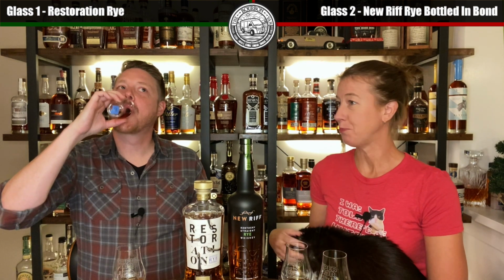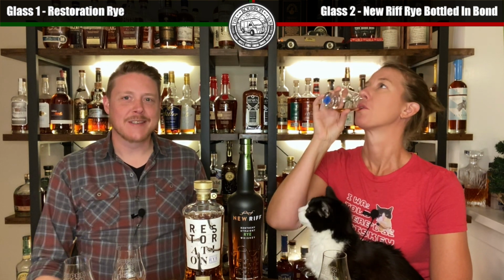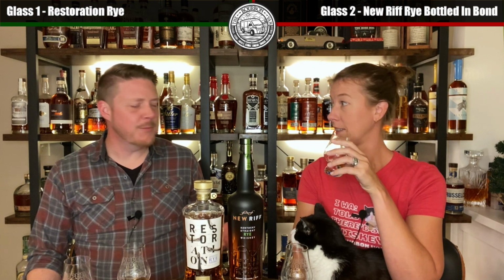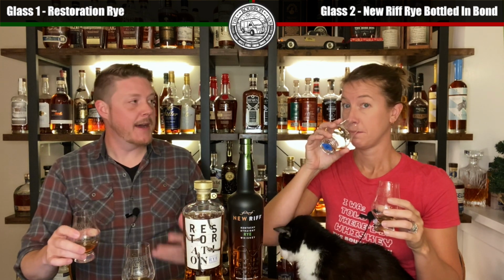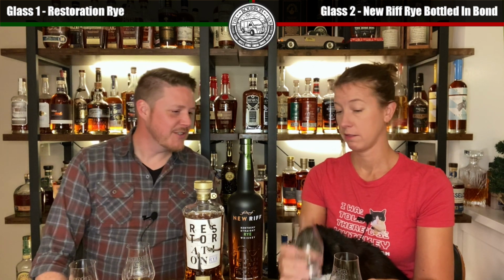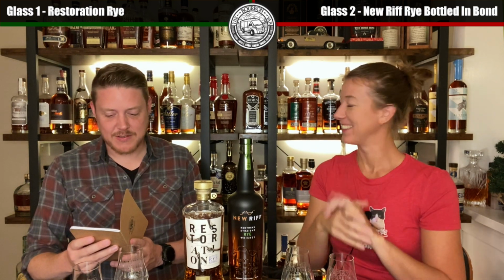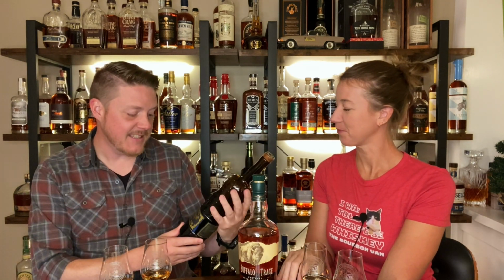Advent Day 2 - Smoke Wagon Bourbon vs Buffalo Trace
We're on day 2 of the first round, which means 2 head-to-head matchups each day! First up, Castle & Key's Restoration Rye Batch 2021-3 takes on New Riff Rye Bottled in Bond. In the second matchup, we put Smoke Wagon Small Batch Bourbon up against Buffalo Trace Bourbon. The whiskeys in these matchups were chosen at random, but they seem to match up perfectly.

Join us all month long as we put 32 bottles from our collection against each other in randomly-chosen head-to-head single elimination blind tastings, in order to crown a 2021 Advent Whiskey Tournament champion! Nevada H&C Distilling has graciously donated two bottles of Smoke Wagon Small Batch Bourbon to each of the winners in our brackets this year.